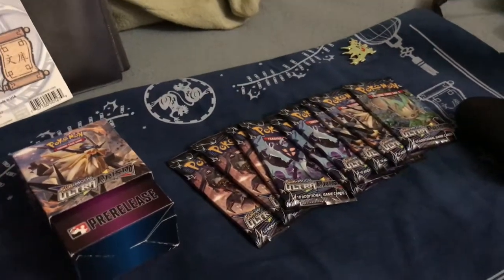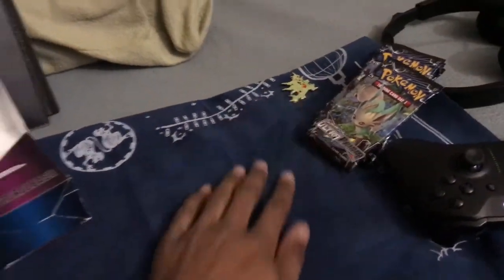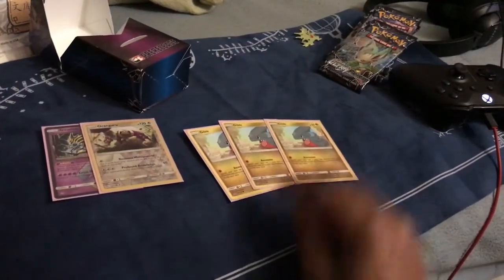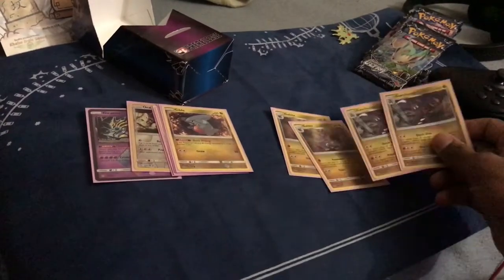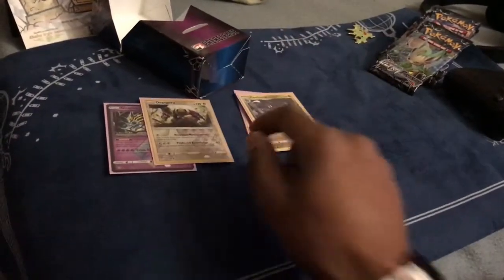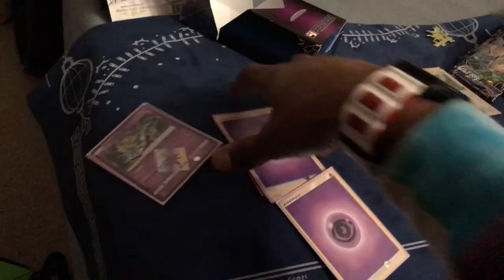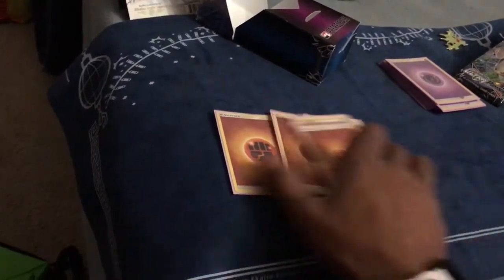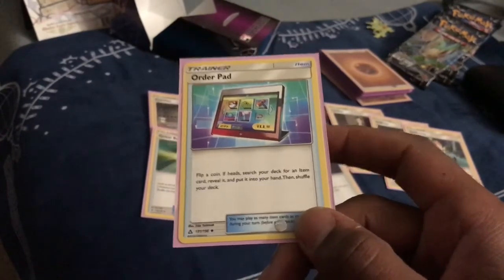*Garchomp is broken!!* Pokémon sneak peak event 4-0 profile!!!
Went 4-0 in the sneak peak event at forgotten paths games in vacaville, ca
The event went well I had to rush to wrk at 4 tho so it was nice to be able to get 4 rounds done in 3 hours.

Special thanks to Russ, Lance, and Ej from the cardshop for giving Pokémon players the opportunity to have fun and provide a space to play!!

Thank you don’t forget to like sub and share to your fellow gamers and pokemon fans!

Ps. Click that Tiny bell!